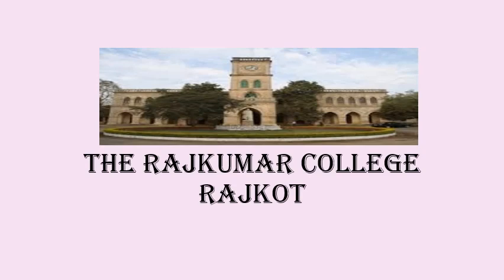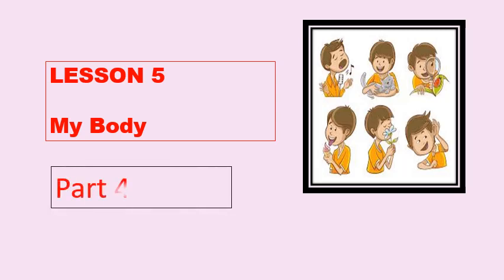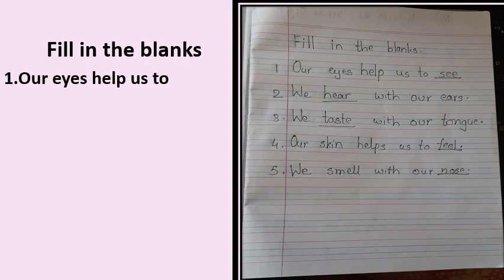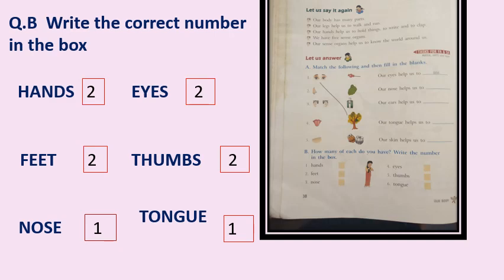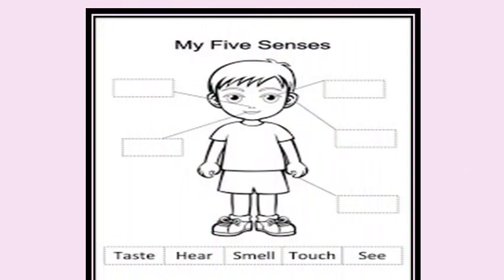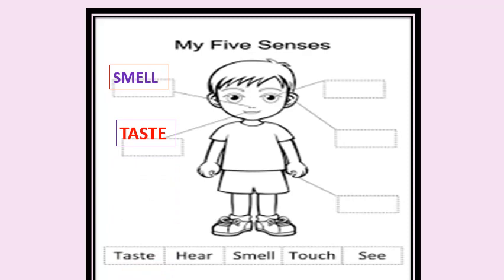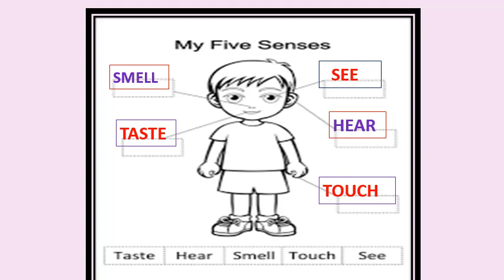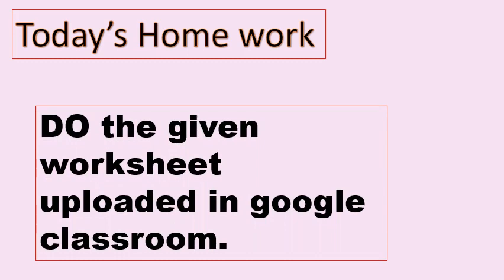Form 1 My body l.5 Part 4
teachers name :jasmine kanabar
science
date 22.6.20